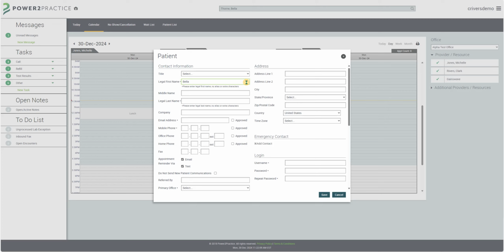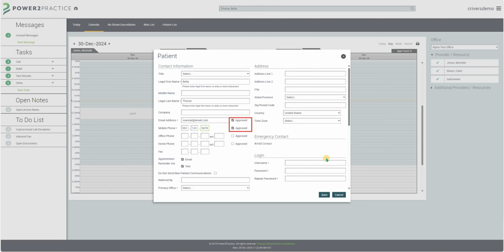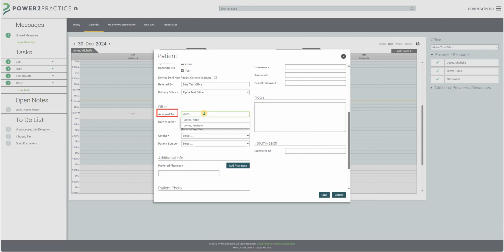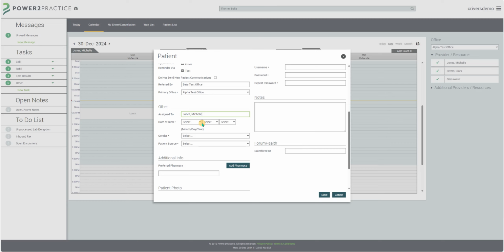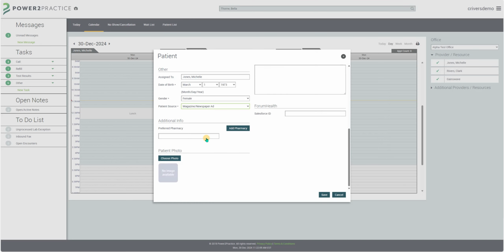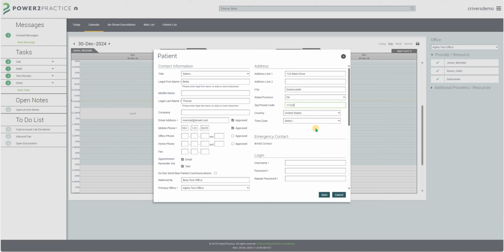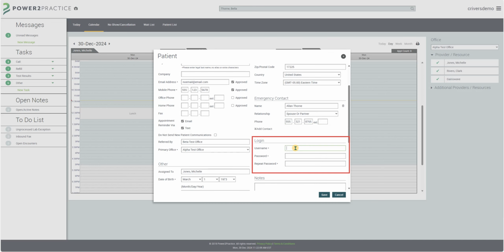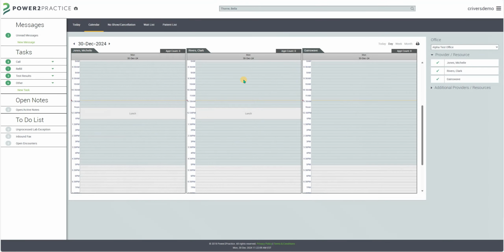Adding a New Patient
Learn how to add a new patient.